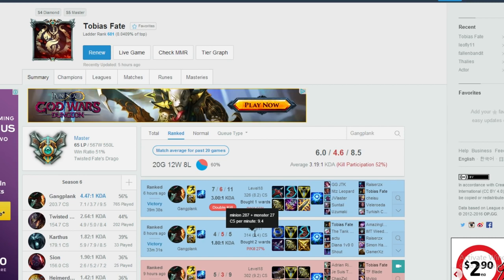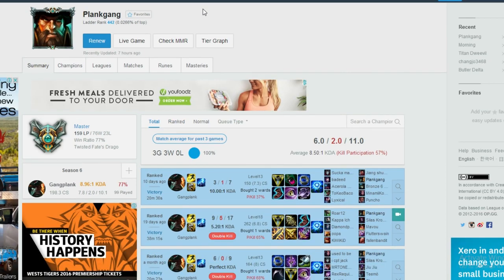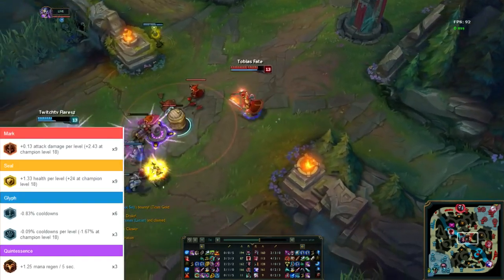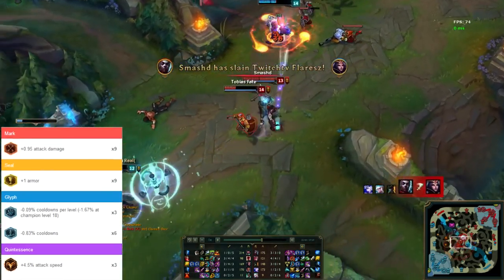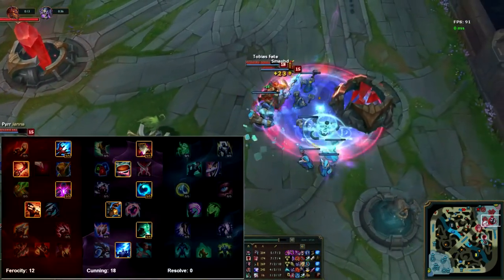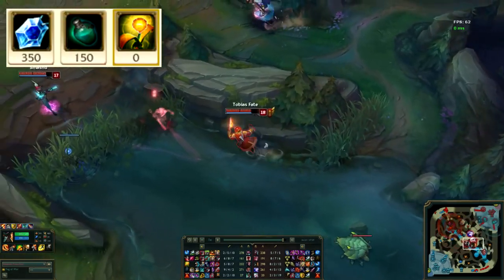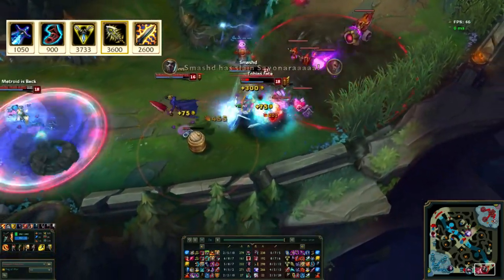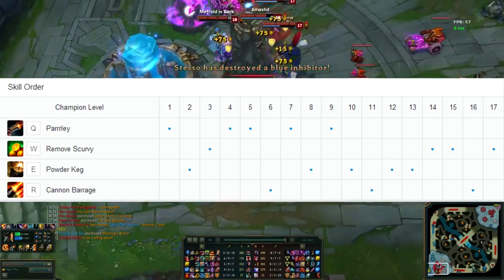77% WIN RATE BEST GANGPLANK IN THE WORLD BUILD GUIDE- Tobias Fate NA Challenger (League of Legends)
League of Legends (LOL) Patch 6.13 Season 6. Build Guide of a Gangplank main, Tobias Fate, whos 3 accounts are the top rated GP accounts in the world according to lolskill.net. So that makes him the best gangplank right now right? He has a very high win rate on one of his masters account with 77%. He mainly play gp mid but also plays him top.

Standard Build: Trinity Force, CDR Boots, Infinity Edge, Shiv, Phantom Dancer, Last Whisper Item.

the lolhounds